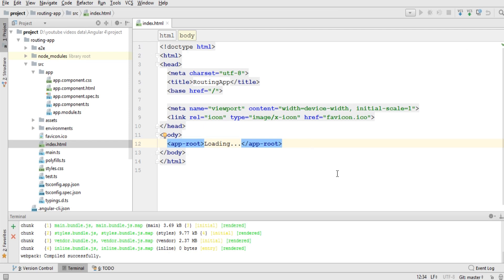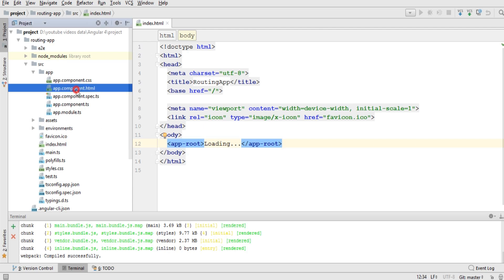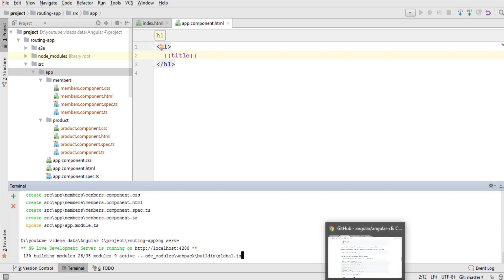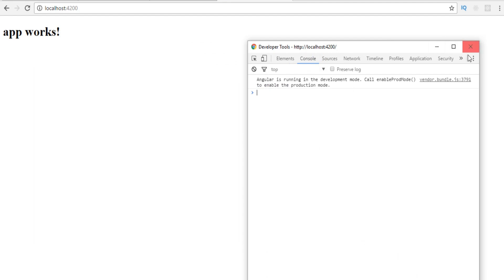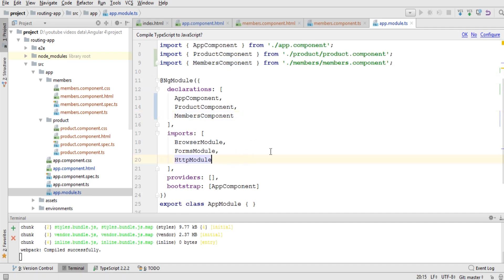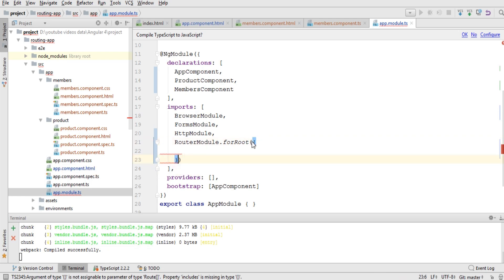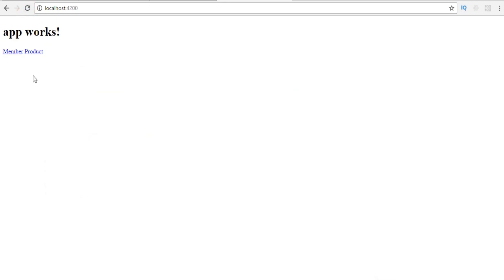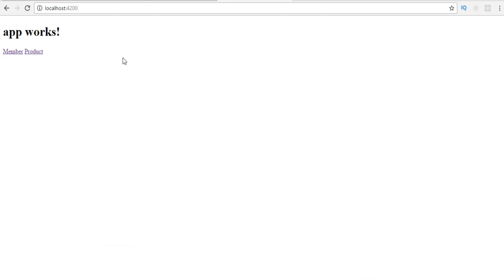Angular 4 Tutorial - Routing #4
Best Book for Angular

Routing in angular 4 is used to navigating different components without reloading web page. Angular routing makes loading content really fast. Routing makes angular 4 apps, a single page web application. Learn angular 4 routing with examples.

Angular 4 for beginners.